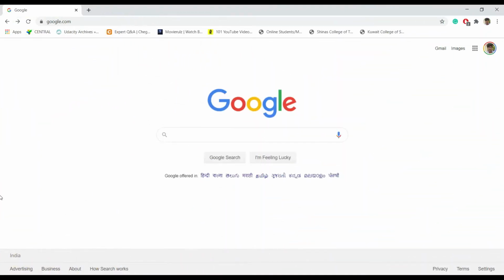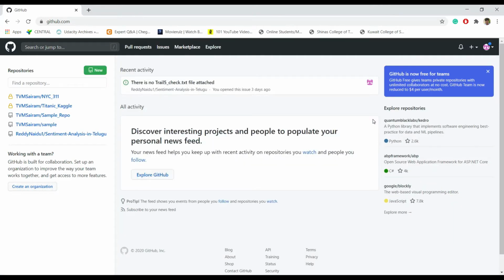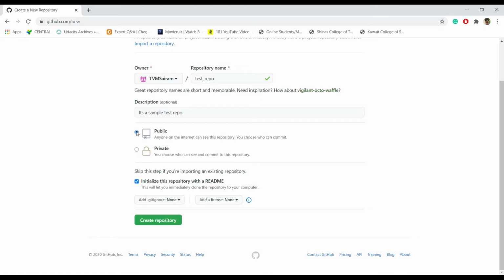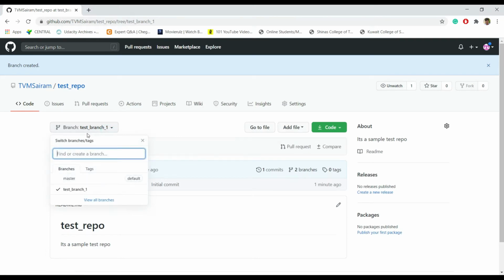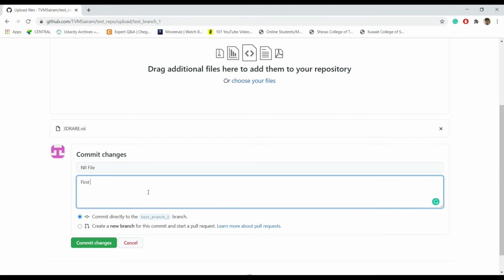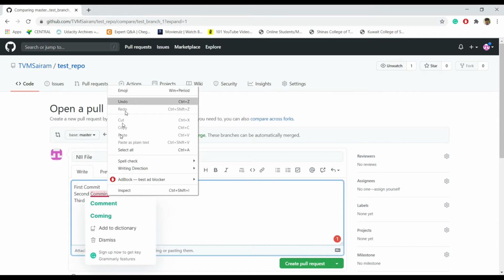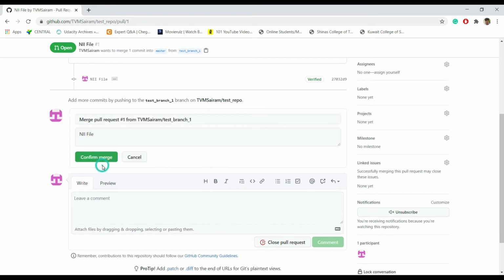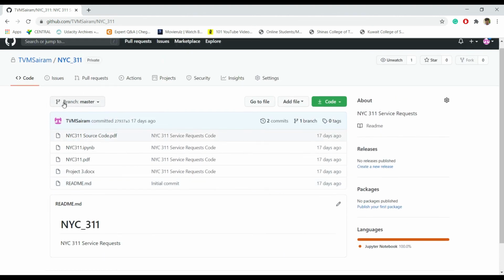How to use GitHub repository for projects deployment - How to push project to github repository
how to use github repository for projects deployment - Posts about eclipse how to push project to git written by admin

Posts about eclipse how to add project to git written by admin
How to add eclipse project to github repository 4

Tag: how to deploy angular app on github pages Tag: upload angular project to github pages in hindi

Eclipse how to do version controlling bedava video indir Posts about how to use github with eclipse written by admin

A tutorial on how to use Eclipse with Github